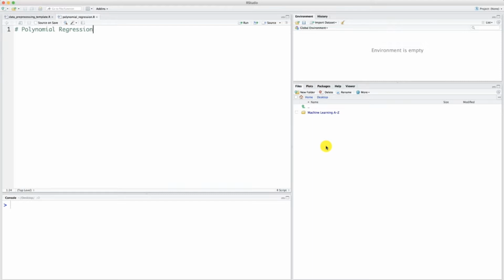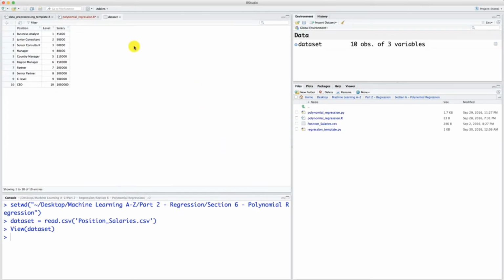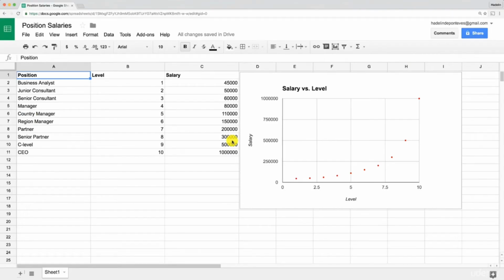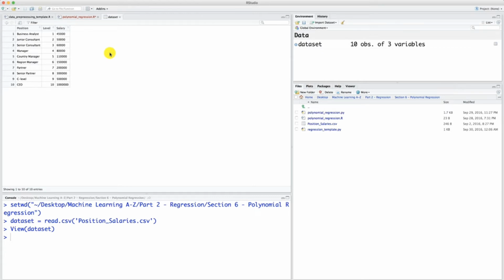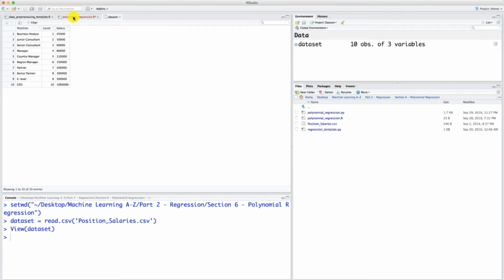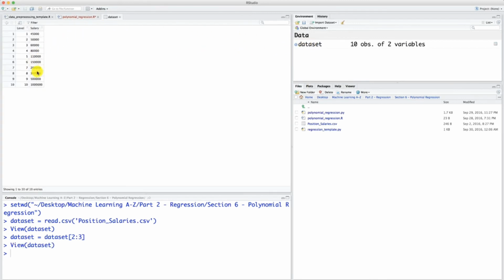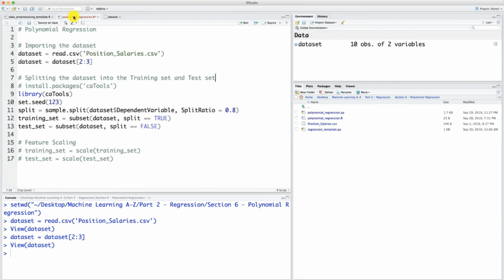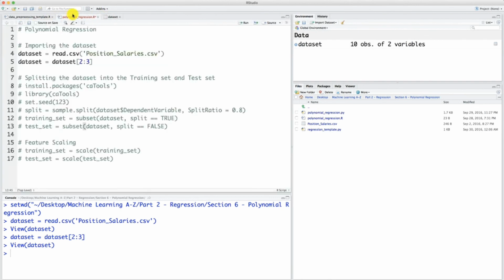polynomial regression in R step 1 video 50 machine learning